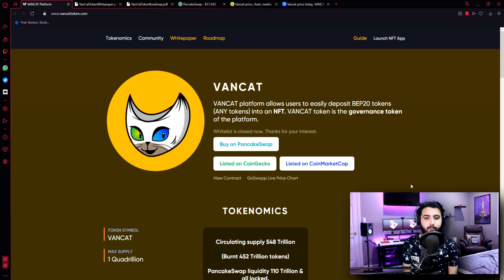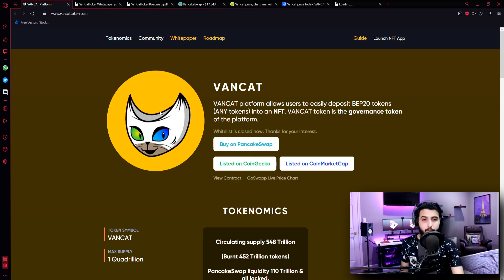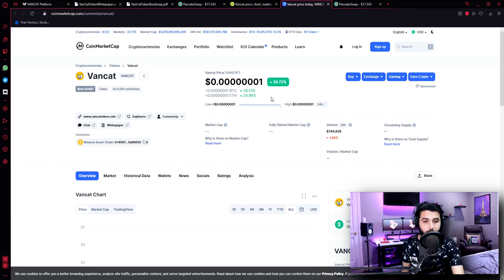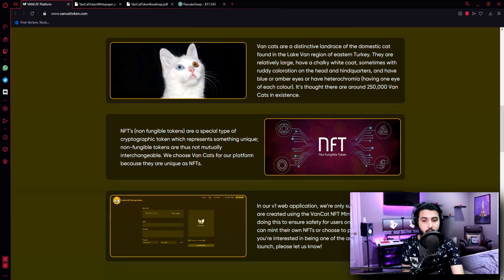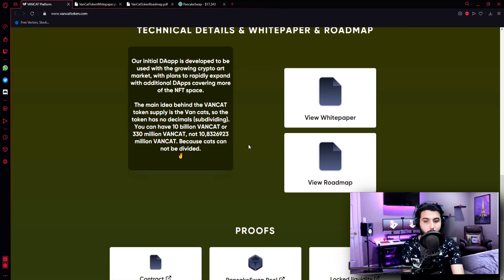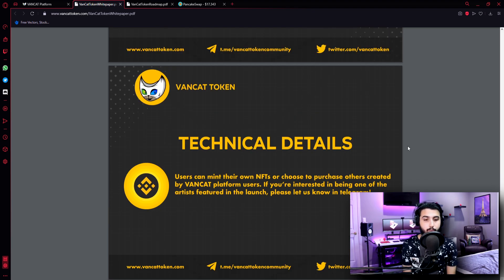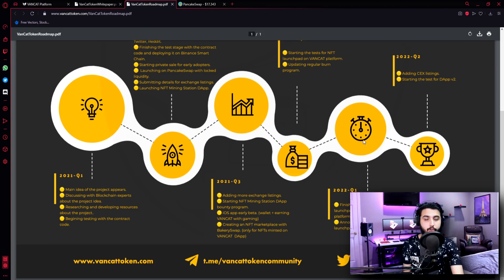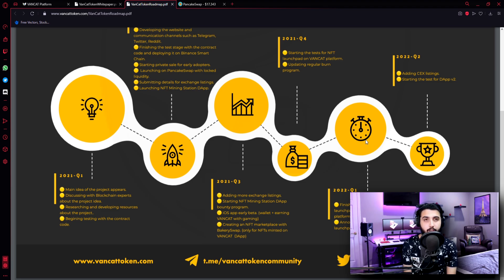Vancat - The First Minting Station And Nft Launchpad On BSC 100x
ame changer get ready for the NFT project.✌️

  There are 1 Quadrillion supply in $ VANCAT token.
     45% + Burned
  ♠️ LP tokens were burned and liquidity locked

  ♻️5% of all exchanges are redistributed to owners

  🔥5% burn

  "Liquidity locked" for 5 years.

  🚨 Contract address: 0x8597ba143AC509189E89aaB3BA28d661A5dD9830